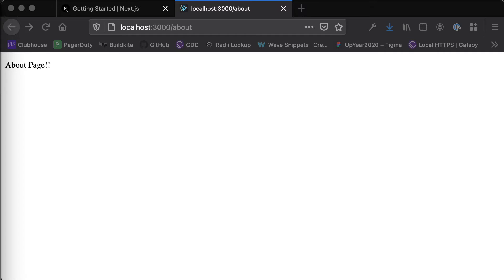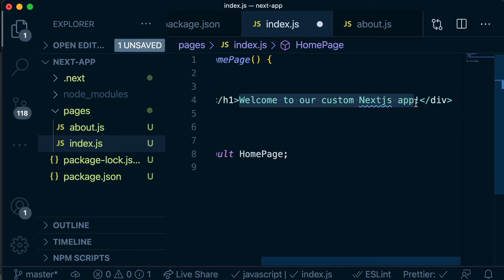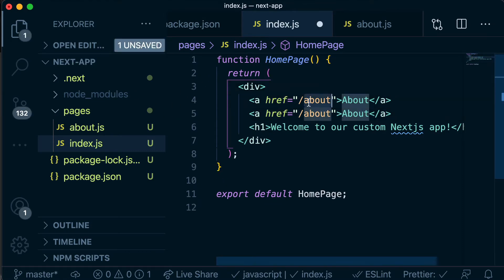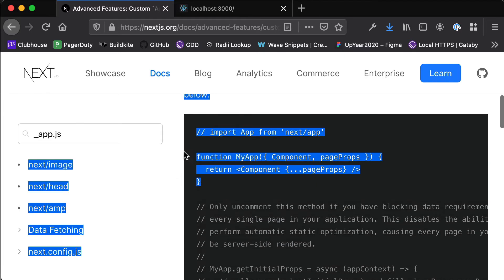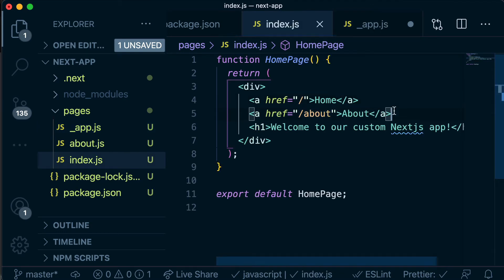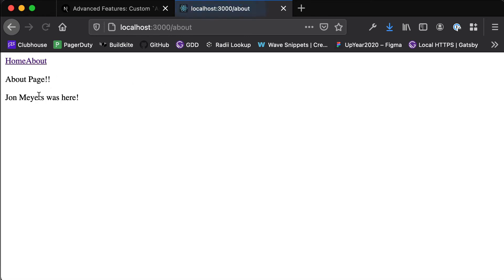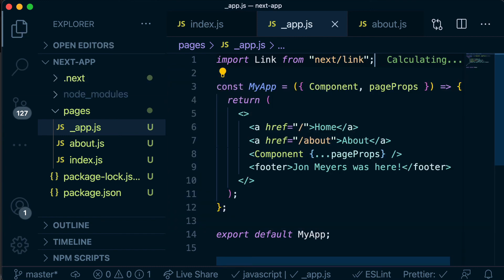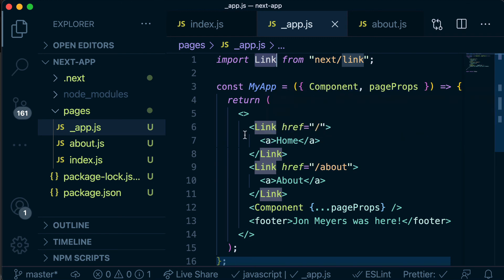🎄Day 7 - Next.js: Routing and Link component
In this video we learn how to create a consistent navigation section that renders on every page. We then look at how Next.js helps us implement client side routing with the Link component.